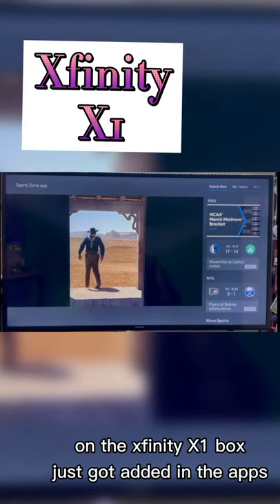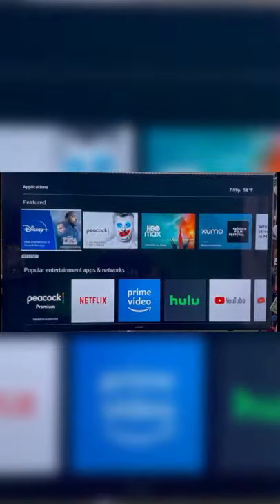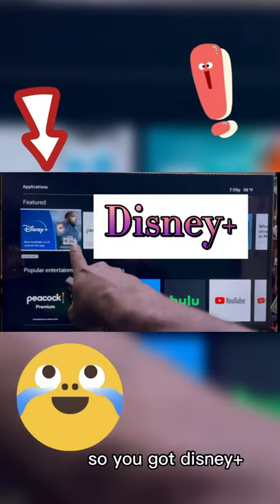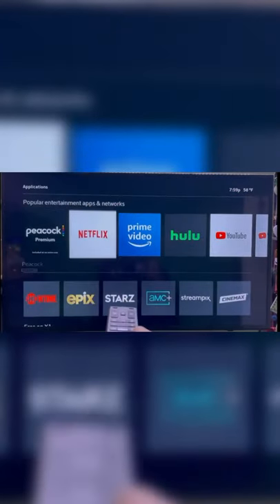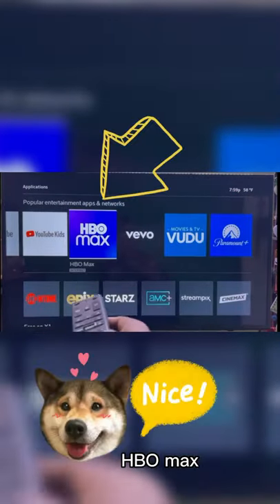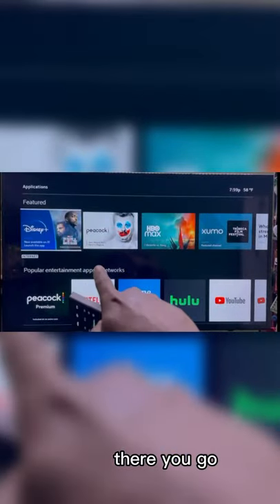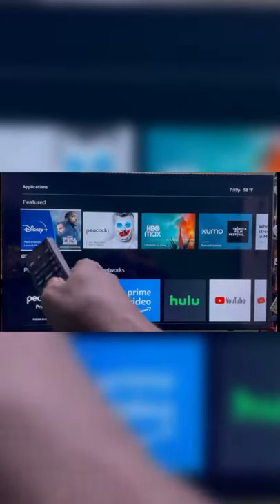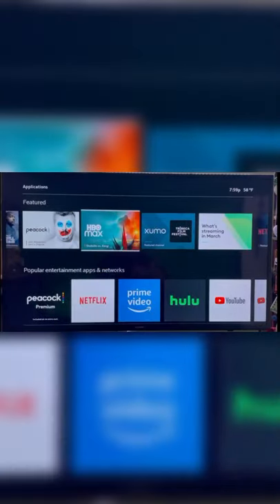How to get Disney+ on Xfinity X1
feedback comments and questions are appreciated
my editing software Lumafusion, CapCut, and PowerDirector mobile

If you found value in this video